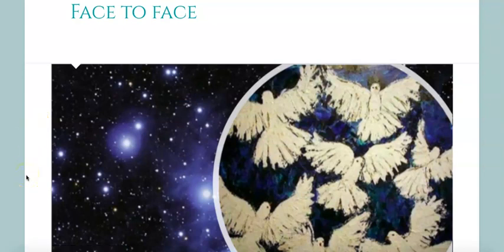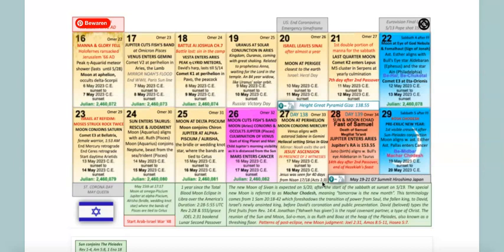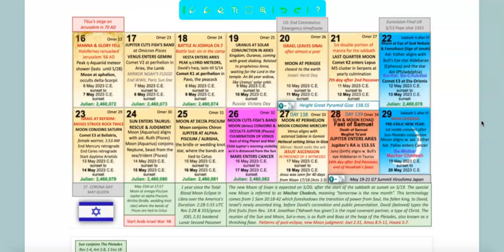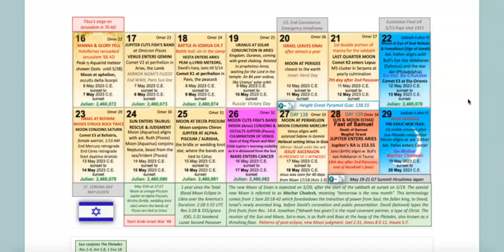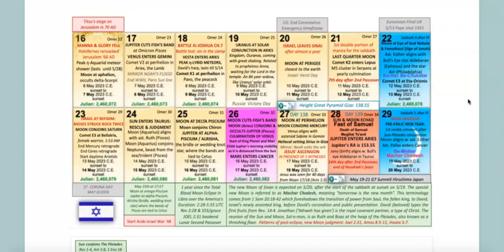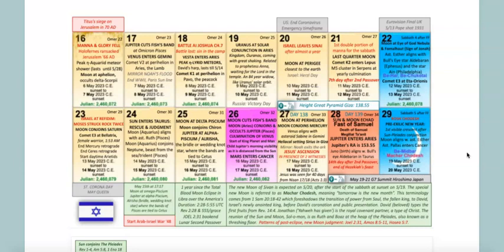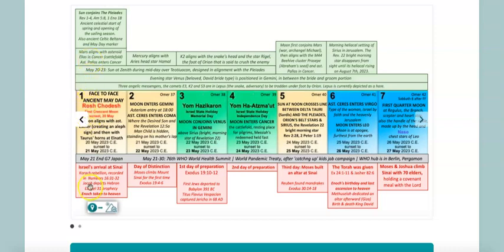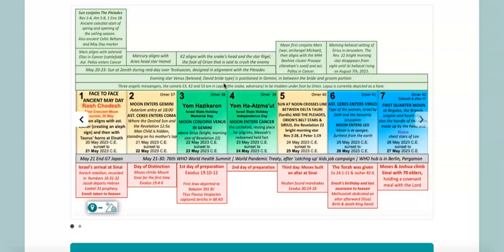Face to Face ｜ Part 2 of 5